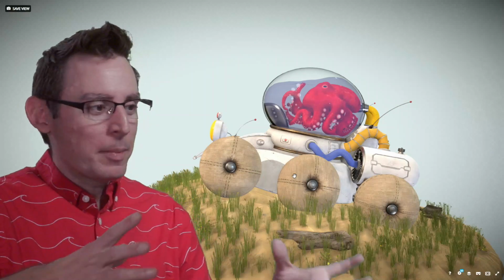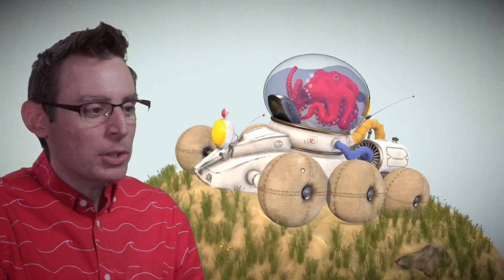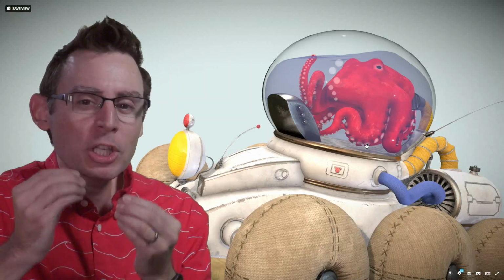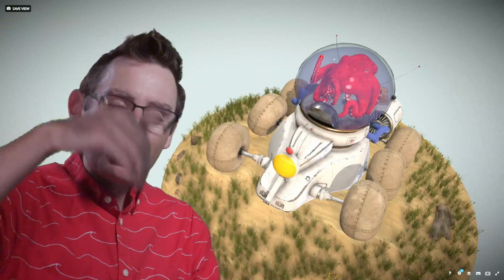modl 302 mod09 Role of the Scene